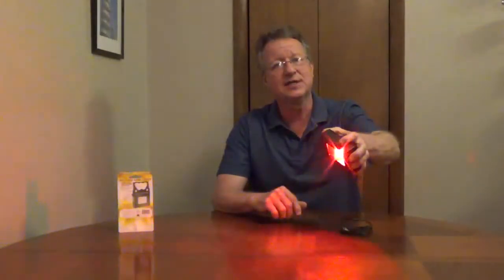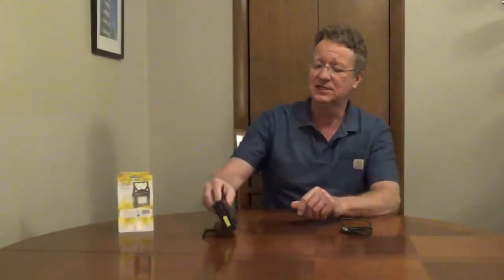LED Work Light and Portable Charger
Westgate 3 in 1 LED Mini Light is a portable led work light, emergency signaling light, and portable charger for your portable devices.